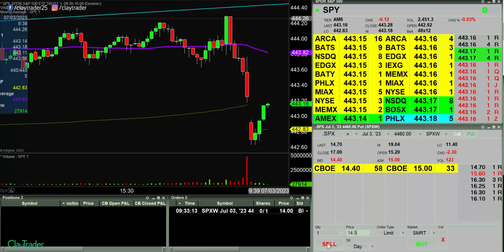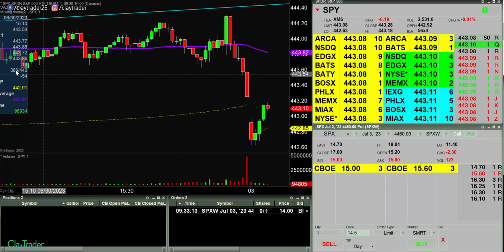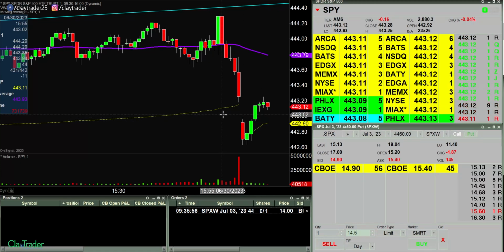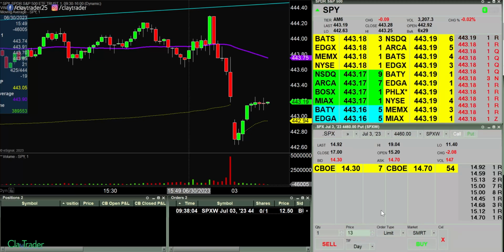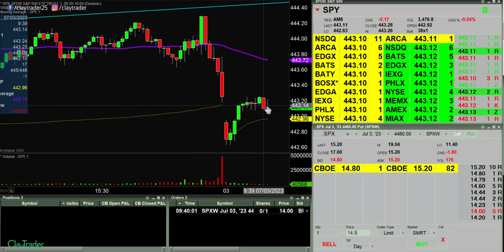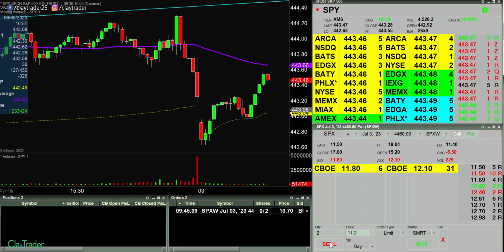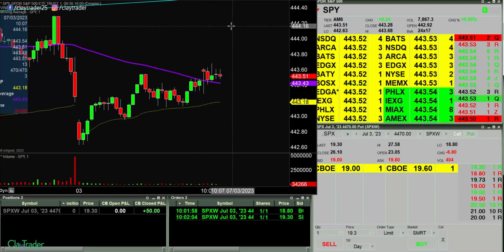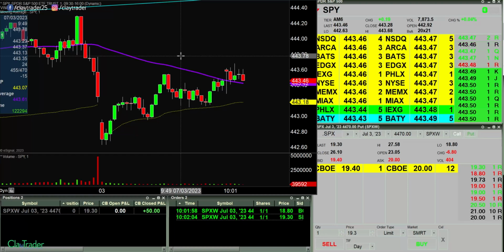[LIVE] Day Trading | Keeping It Simple Before July 4th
When the stock market has earlier closures, as it did on this day, you want to be extra careful with your trading. While some day traders may argue (and rightfully so) that days like this should not even be used to trade, I’d respectfully disagree. With that being said, these kinds of days can certainly be more risky due to lack of volume and “choppy” conditions. How do I manage days like this within my day trading strategy? Let me show you. Here’s a hint… keep it simple!